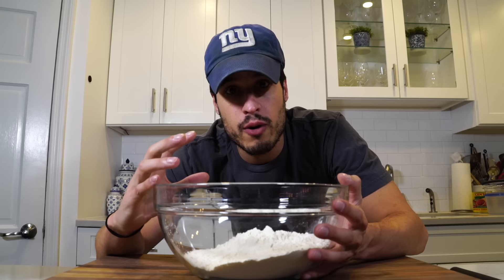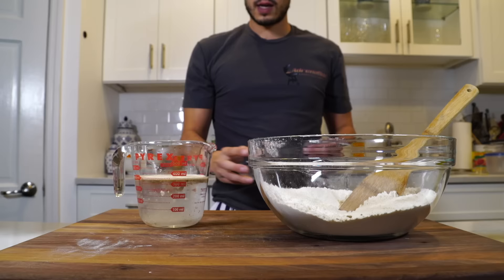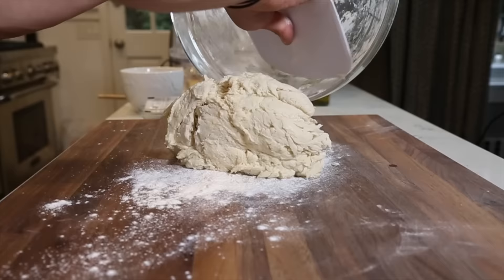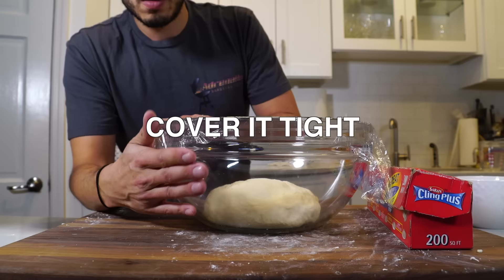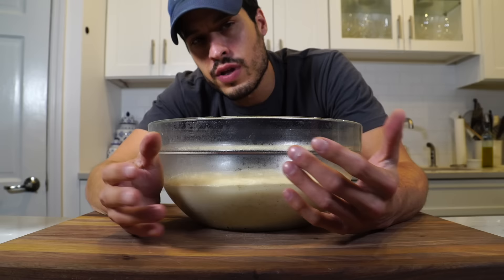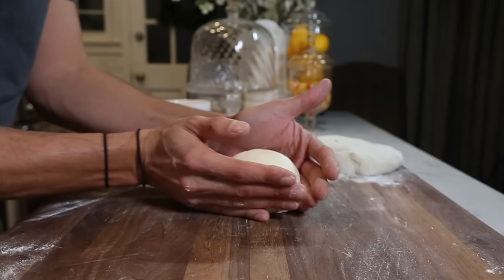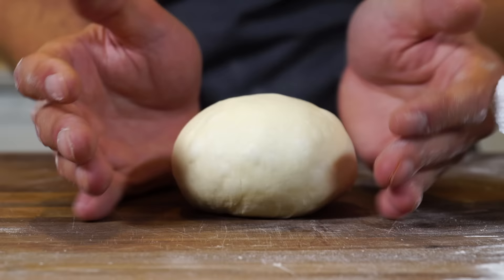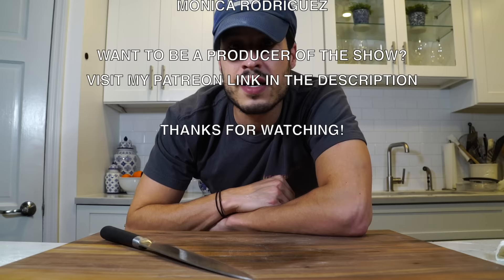HOW TO MAKE FRESH PIZZA DOUGH (WITHOUT MIXER)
This is a super easy recipe for how to make fresh pizza dough without a mixer. Making pizza dough from scratch without mixer isn't as hard as it sounds, and I'm not claiming this is perfect pizza dough, but it works pretty dang well. It yields a nice crispy, sturdy pizza crust and the basis for a good homemade pizza. And we know a lot of people don't have a stand mixer so this is a homemade pizza dough made without a mixer, I'll teach you how to make pizza by kneading the dough with your hands.